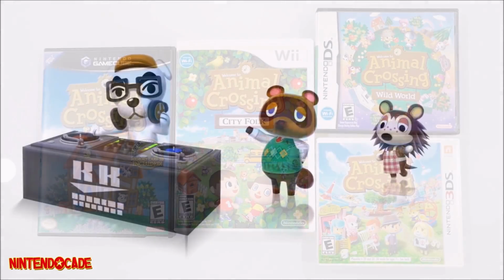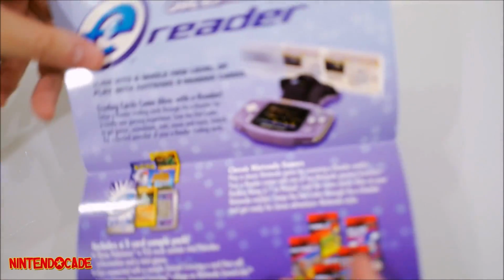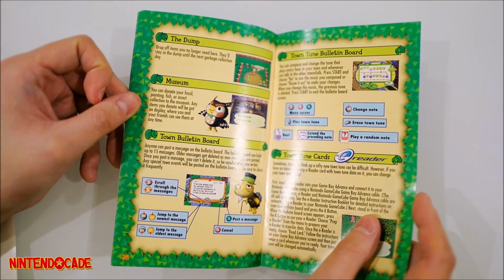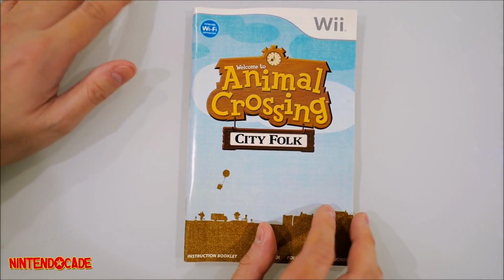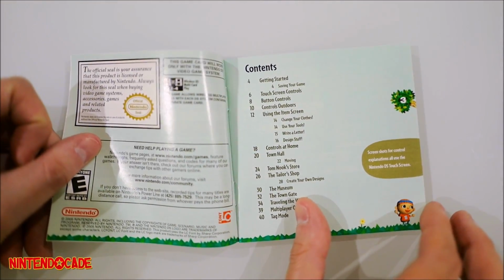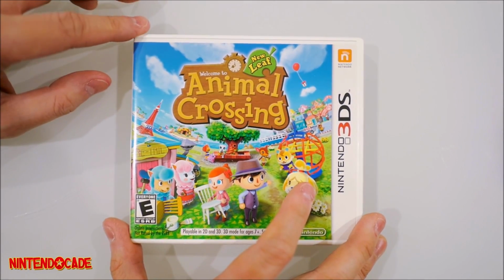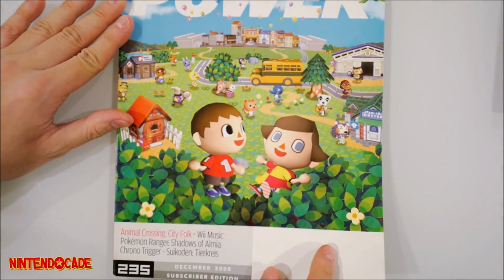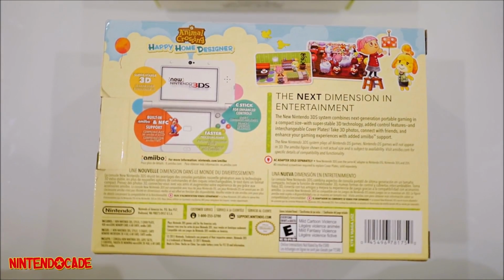HANDS ON Every ANIMAL CROSSING Main Line Game UNBOXING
Check out this hands on look and unboxing of every main line Animal Crossing game released.

► Purchase Animal Crossing: New Horizons for Nintendo Switch

► Purchase Nintendo Switch Animal Crossing: New Horizons Edition